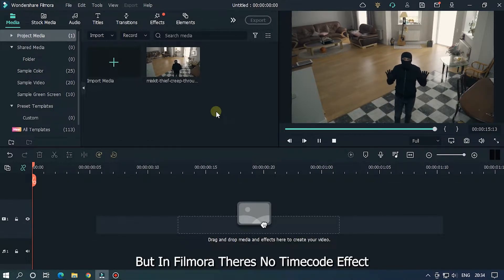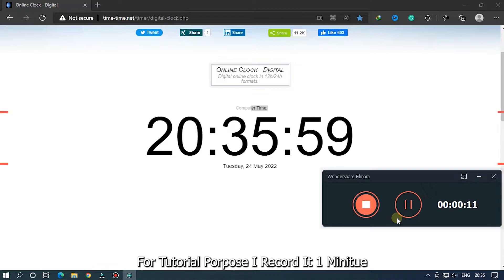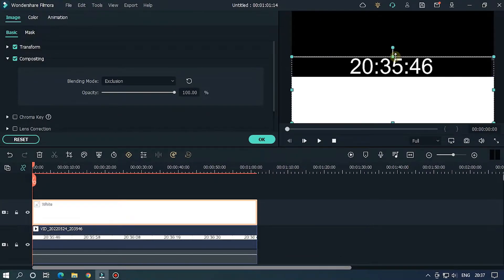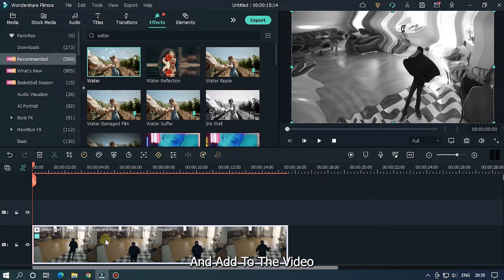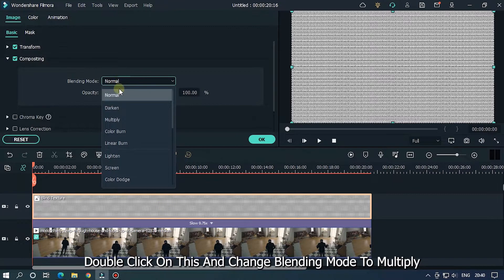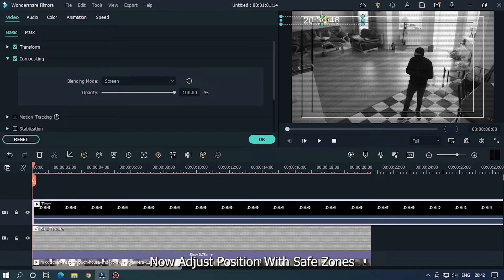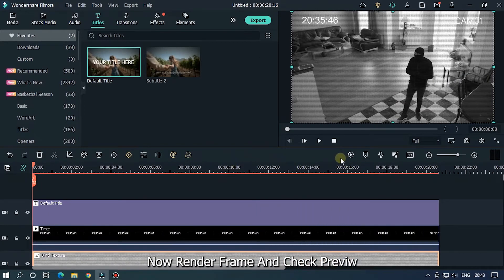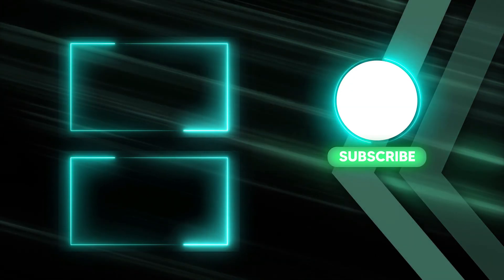Real CCTV Camera Effect On Filmora 11 | Filmora 11 Tutorial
In This Video Im Going To Show You How To Make A Real CCTV Camera Effect On Filmora 11.